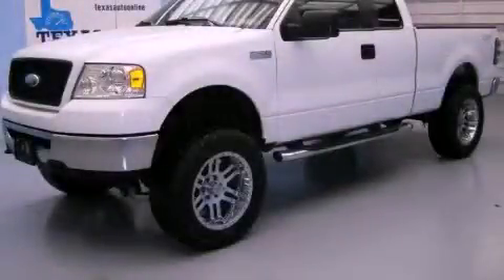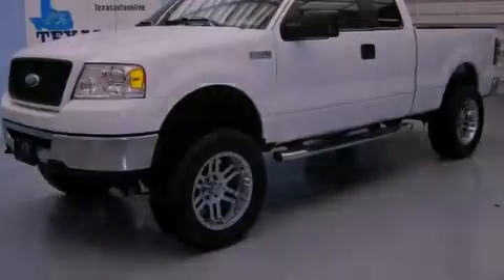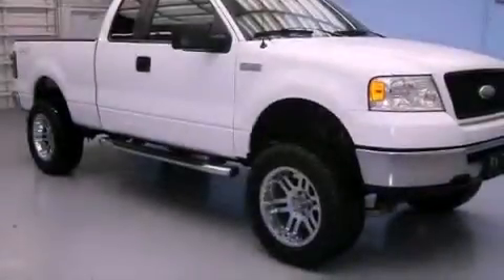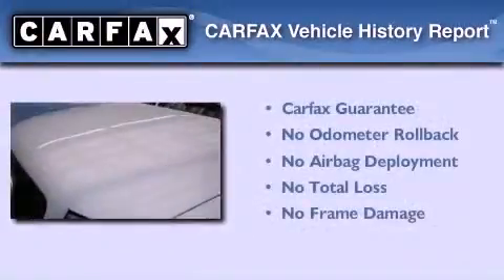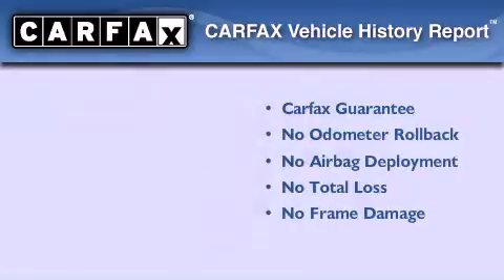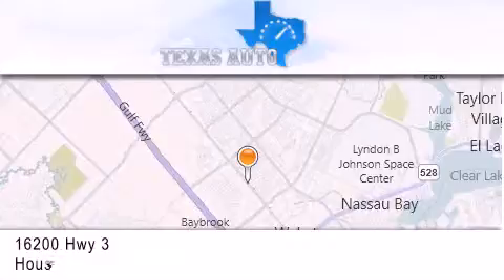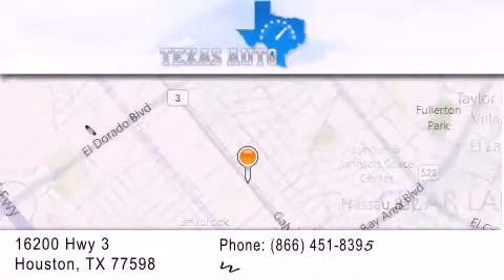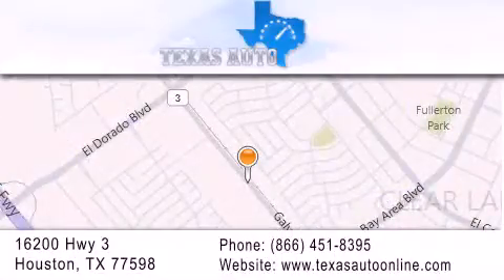2006 Ford F-150 San Antonio TX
Year : 2006
 Make : Ford
 Model : F-150
 Engine : 5.4L 3V EFI FFV V8 ENGINE
 Trans . : Automatic
 Exterior : White
 Miles : 91,473
 Interior : Gray

 2006 Ford F-150 Houston TX